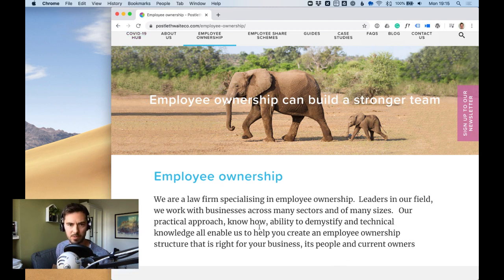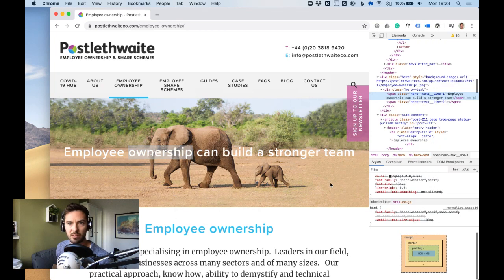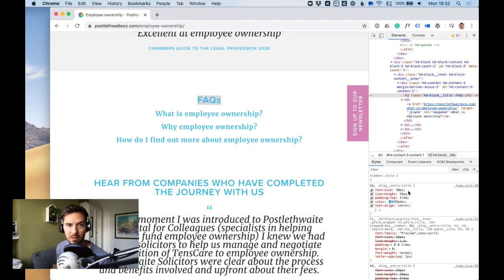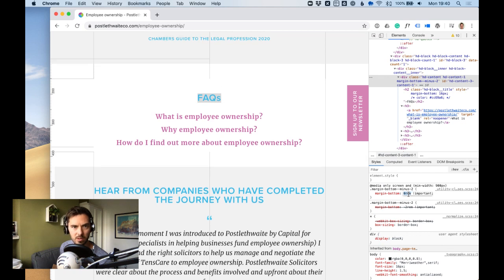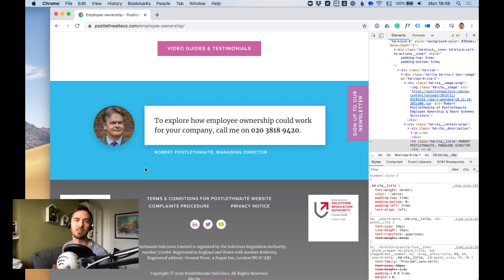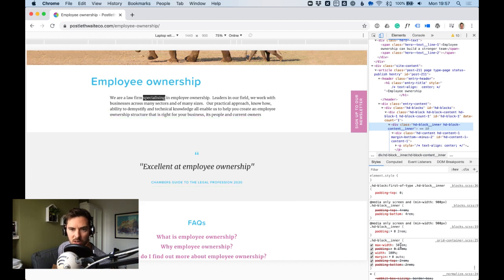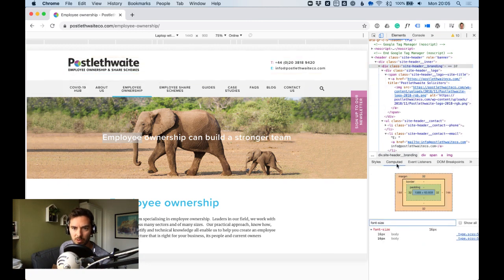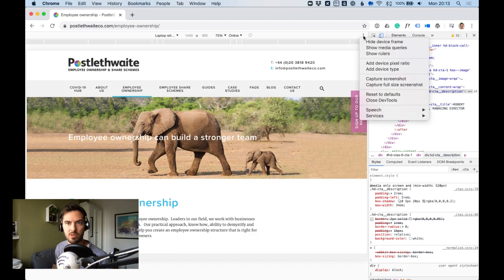Live design tweaks